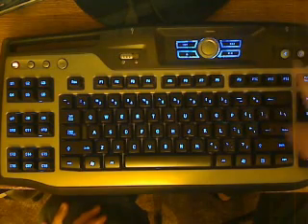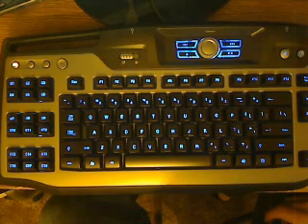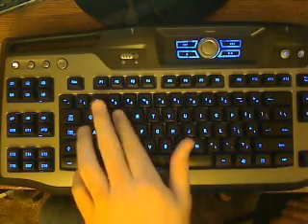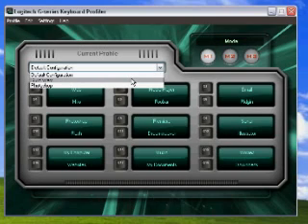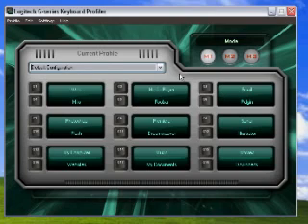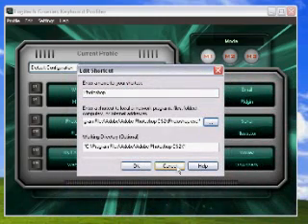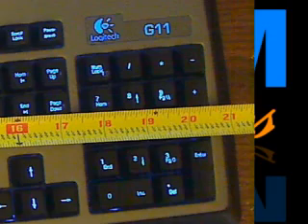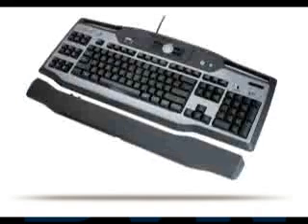Logitech G11 Gaming keyboard Review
My video review of the Logitech G11 Gaming Keyboard.